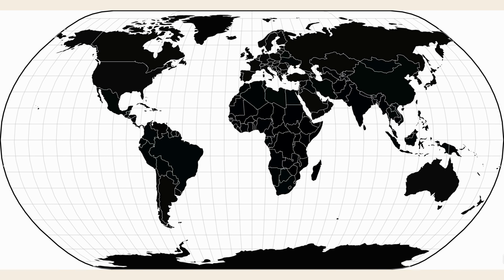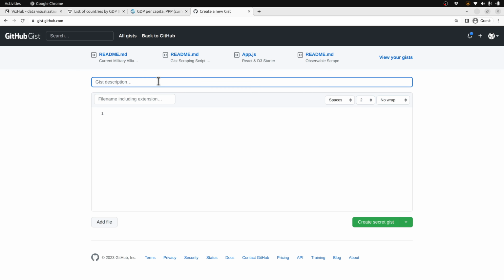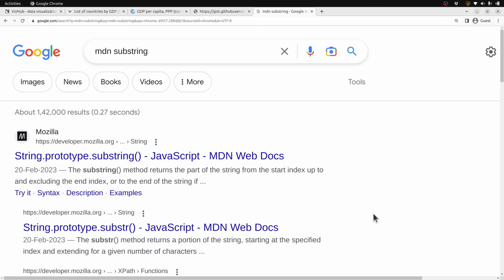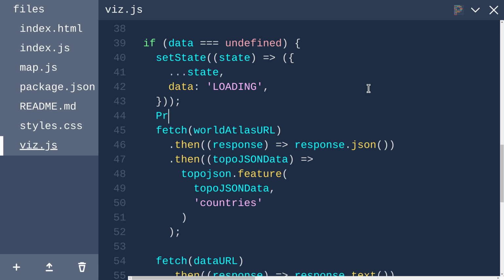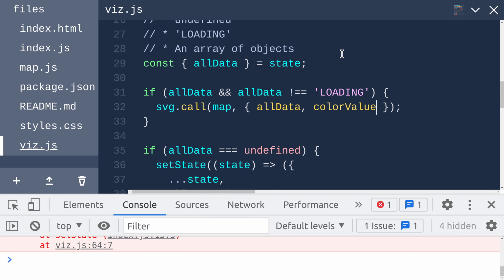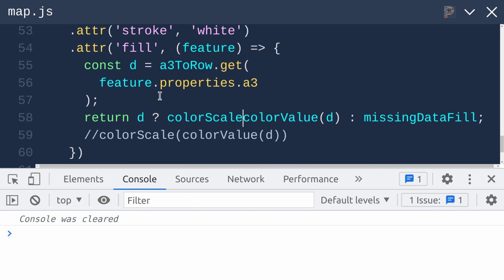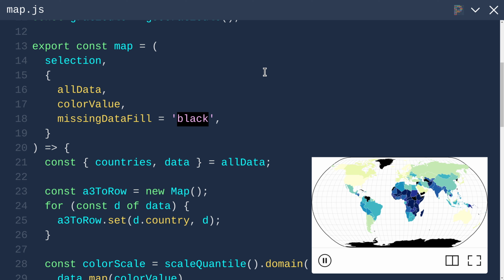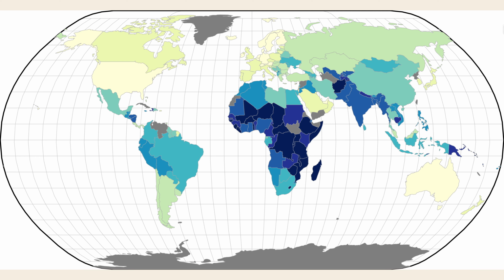Choropleth Map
We make a Choropleth Map of GDP per capita PPP! Covers: World Bank GDP Dataset, Hosting data in GitHub Gist, Command line Git usage, String.substring(), Handling missing data, Promise.all(), Joining two datasets, JavaScript Map(), d3.scaleQuantile, d3-scale-chromatic